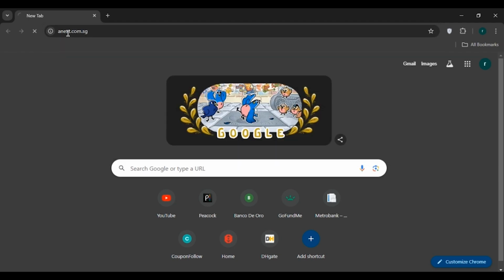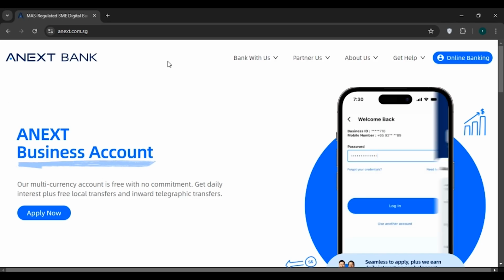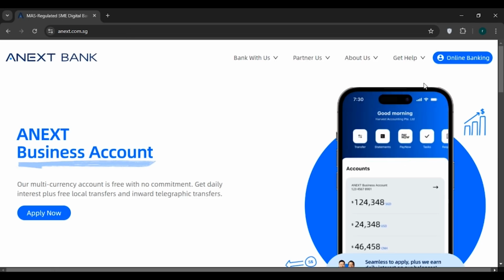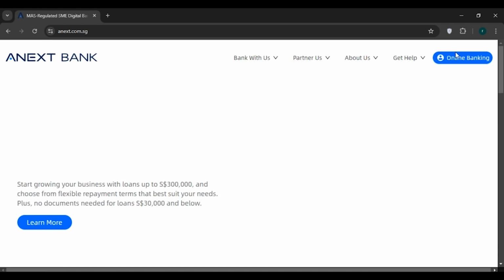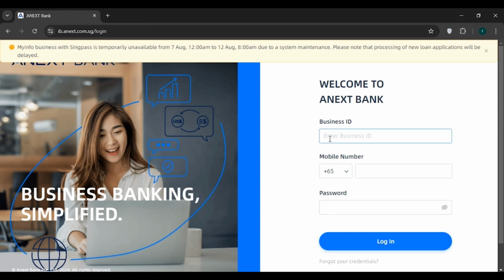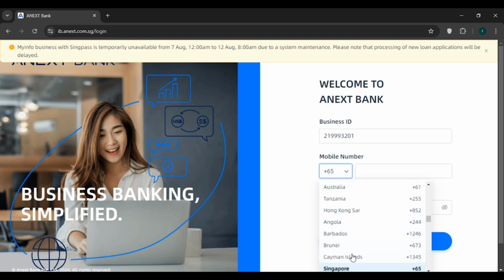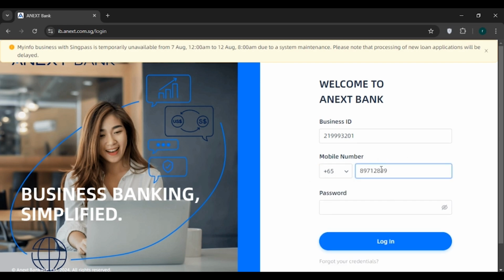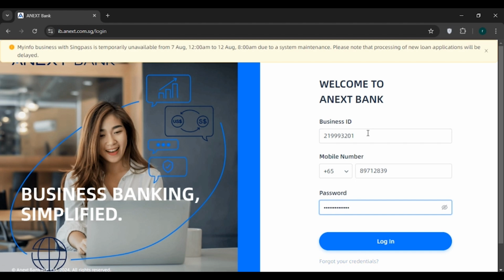How To Login AnextBank Online Banking 2024 | Sign In To Access AnextBank Account Online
This video will guide you through the process of logging into your AnextBank online banking account. It provides a secure platform for managing your finances online. We'll cover the steps you need to follow to access your account, ensuring a smooth and secure login experience.